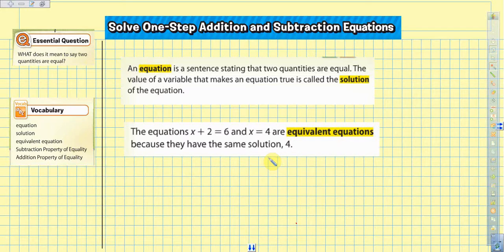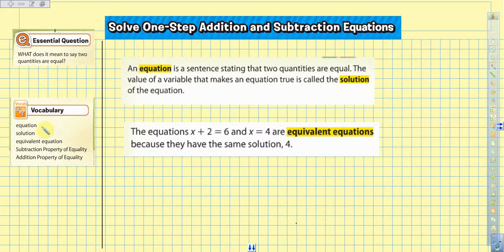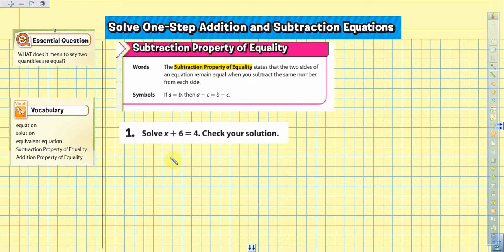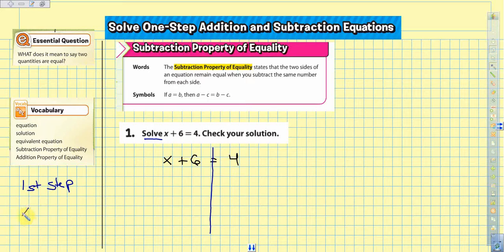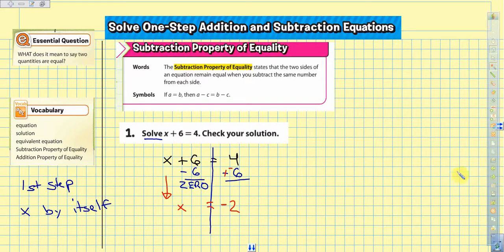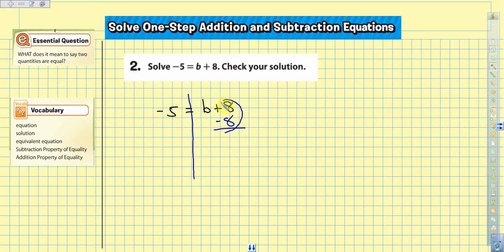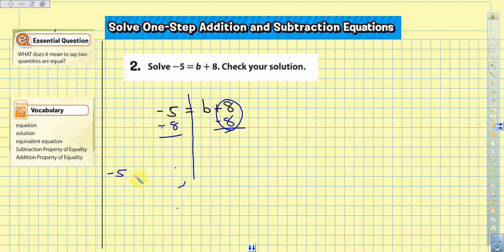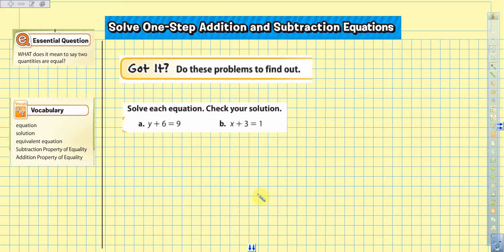Solve One Step Addition and Subtraction Equations Ex1 2